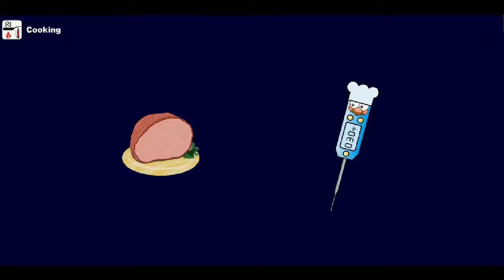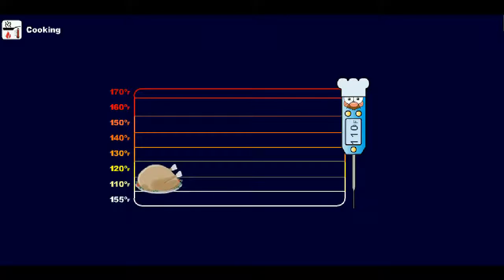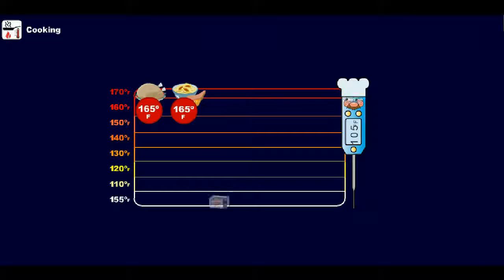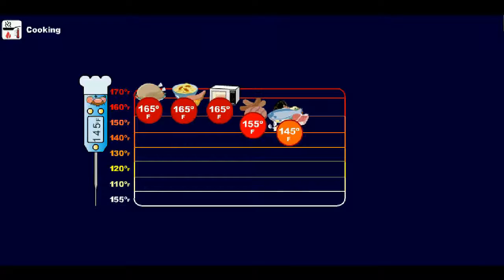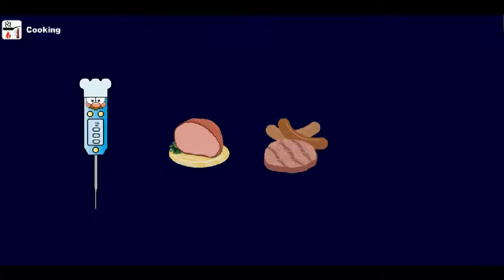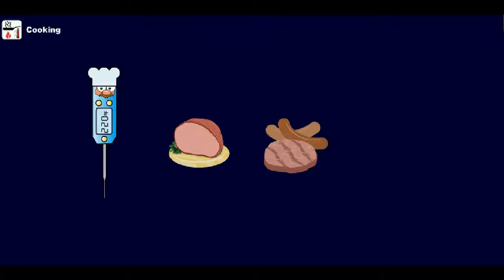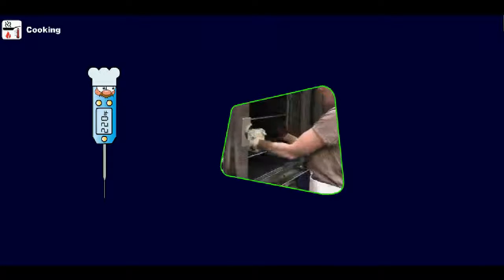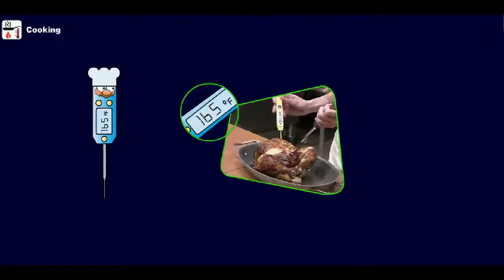Food Safety: Cooking Temperatures, English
Video describing cooking temperatures from the Washington State Food Worker Card Class.